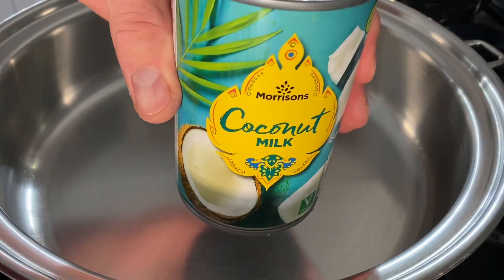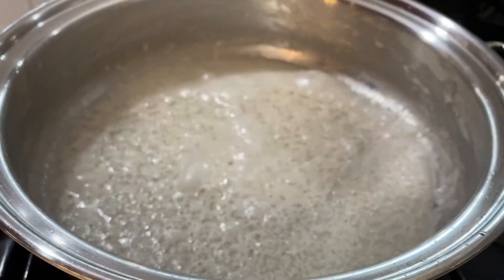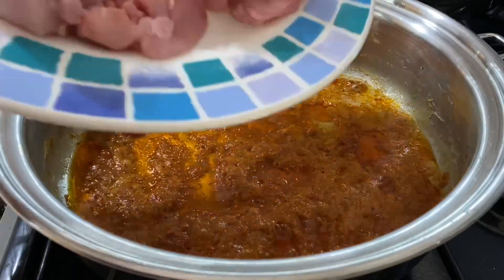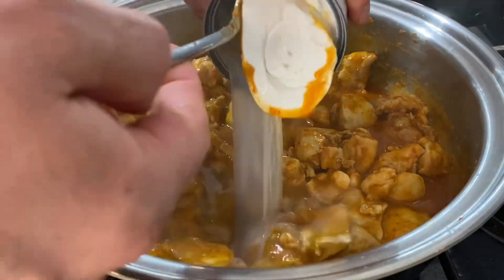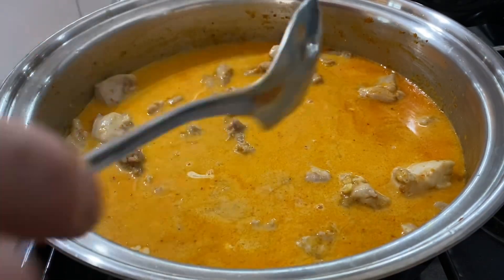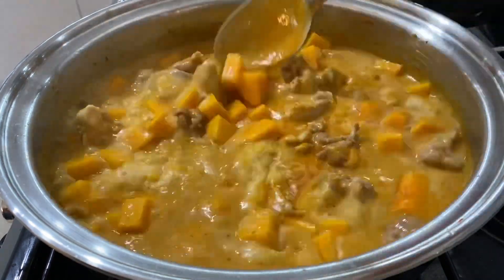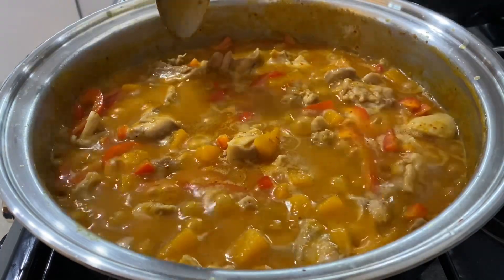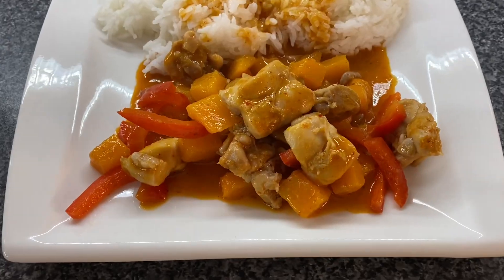Chicken | Curry | Thai | Red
Thai red curry is a creamy slightly milder curry than its green counterpart. Made in a very very similar way too, just with different ingredient. A very tasty curry.
Follow along with me and I’ll show you how to make this delicious creamy curry.